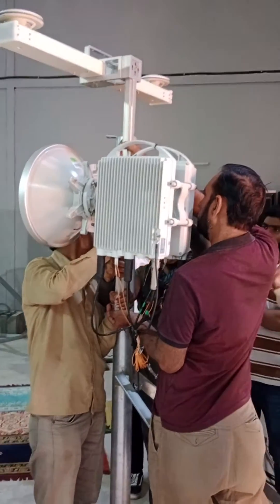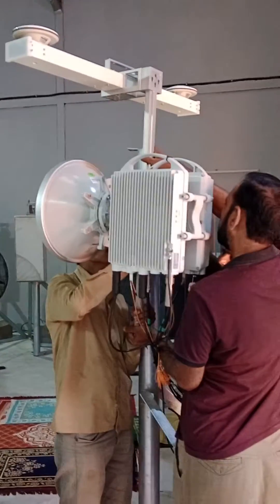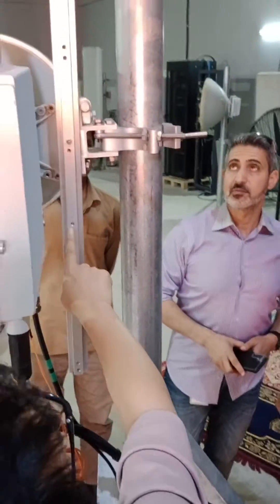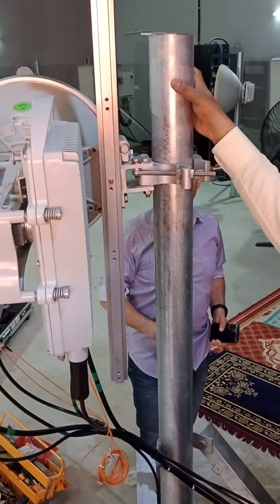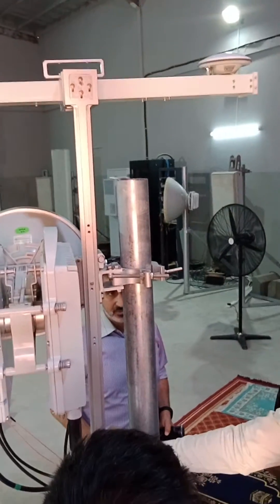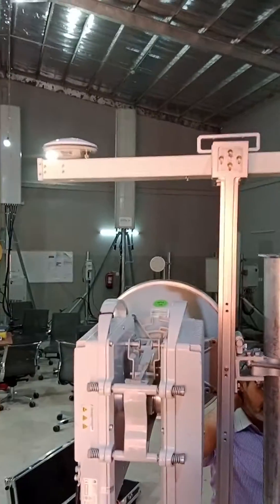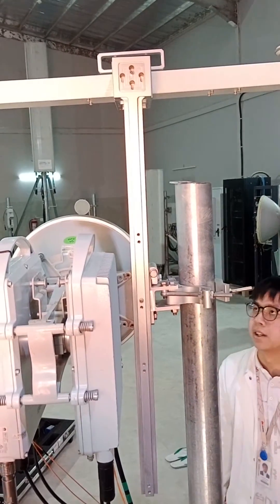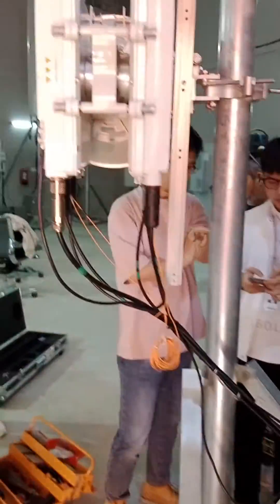How to E-Band link installation || How to work for alignment tool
There's E-Band Link and now the tutorials is shown off a link panning tool and introduce them .it could be explain How to work alignment panning tools and how to work on the top of the tower

there's new technology used for link alignment